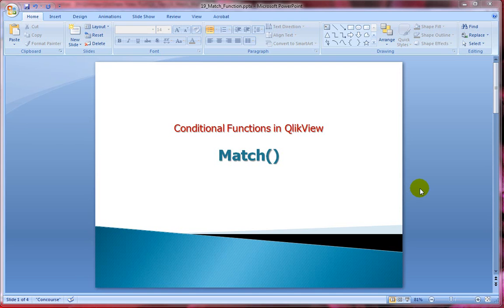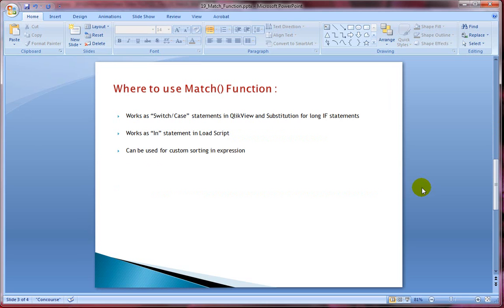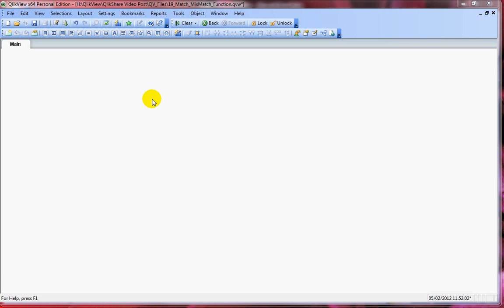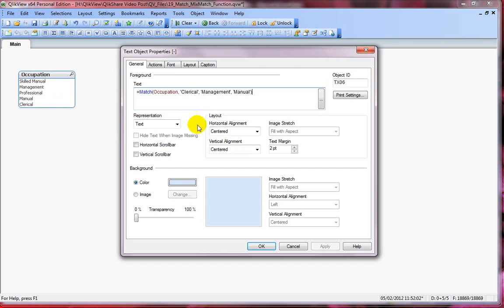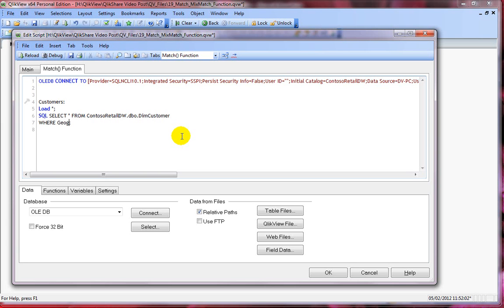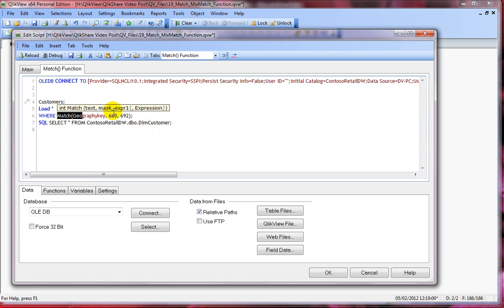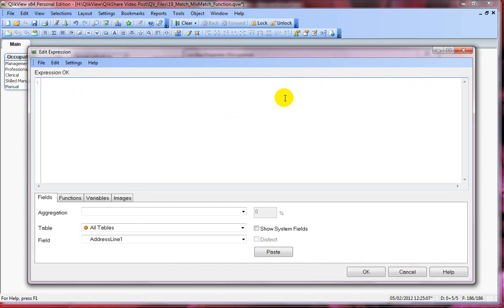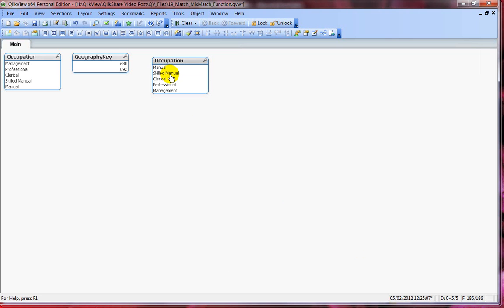Match() Function in QlikView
Today I'll show you how to use Match() function in QlikView. This is one of my favourite functions in QlikView.